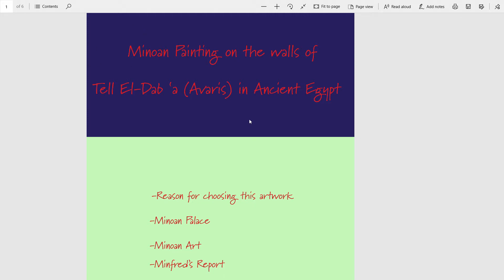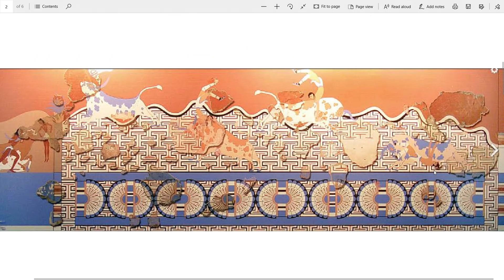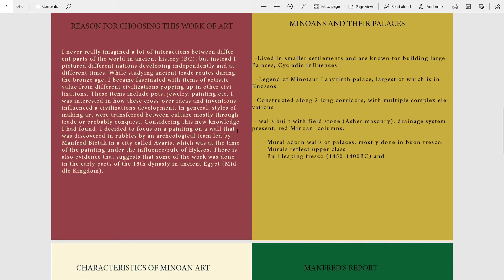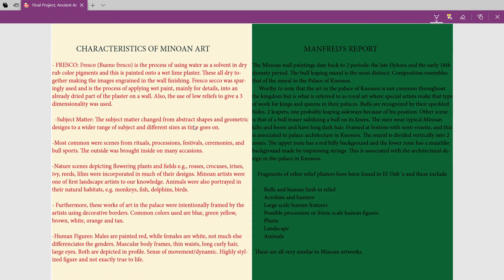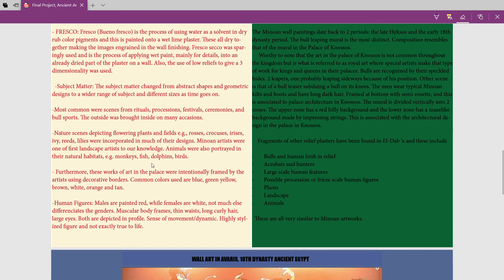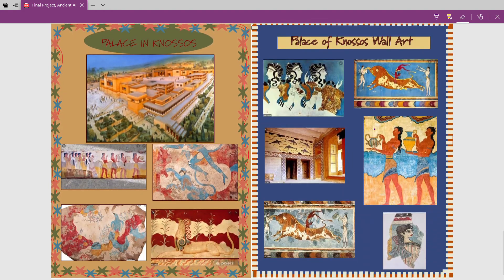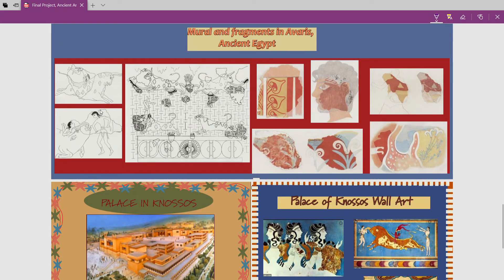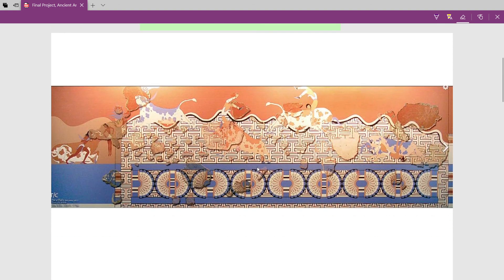Minoan Art on the walls of Avaris (Tell El-Dab'a) in Ancient Egypt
Art History project